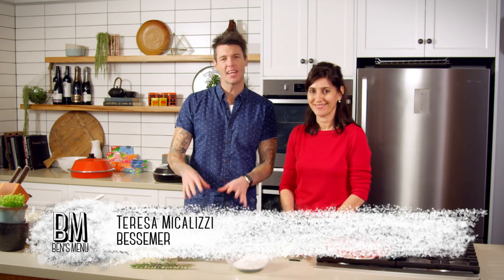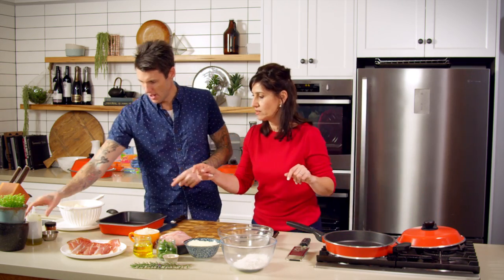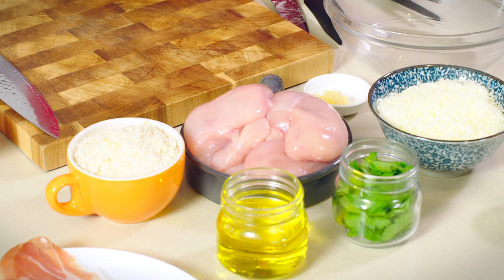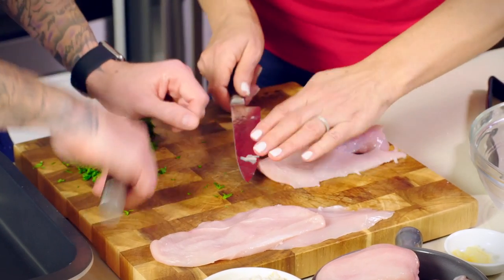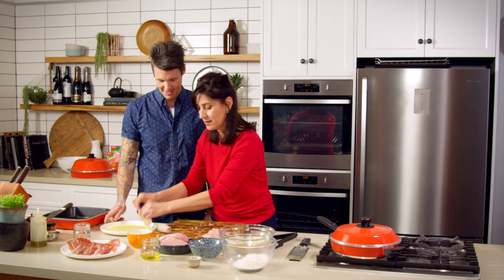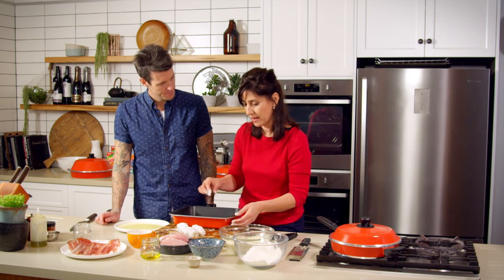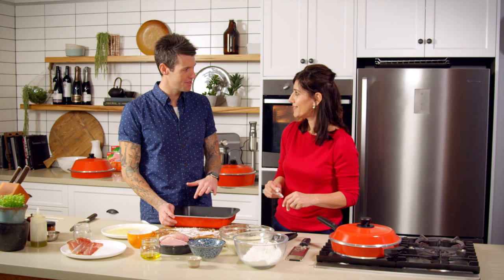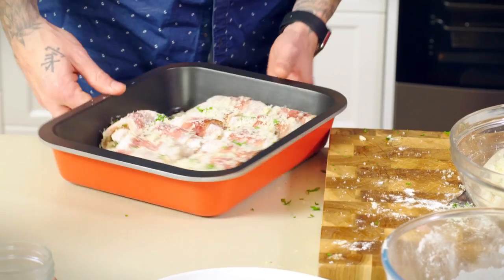Bessemer Chicken Involtini Wrapped in Prosciutto on Ben's Menu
CHICKEN INVOLTINI INGREDIENTS (SERVES 4)
?1 kg chicken breast fillets
1/2 cup olive oil
1 garlic clove, grated
12 slices prosciutto
1 cup continental parsley, chopped
1 cup parmesan cheese, grated
1 cup plain flour
1 cup fresh breadcrumbs

ROAST POTATO INGREDIENTS
6 purple potatoes
4 garlic cloves
Salt & pepper, to taste
2 tbsp olive oil
Fresh rosemary sprig

CHICKEN INVOLTINI DIRECTIONS
1.Lay chicken fillets on a board and slice horizontally into 1cm thin slices.
2.Combine grated parmesan cheesem chopped parsley, grate garlic and fresh breadcrumbs in a bowl.
3.Place olive oil on a flat plate.
4.Dip one side of chicken slice in oil and then into bowl of dired ingredients.
5.Starting at one end, rollup chicken into a roll then coat the outside with flour.
6.Take a slice of the prosciutto, cut in half longways and wrap around chicken involtini.
7.Heat 2 tablespoons of oil in a pan on medium heat, brown chicken all over, turning 10 minutes. Place lid to give an oven effect for a further 15 minutes until chicken is cooked.
8.Serve with roast potatoes.

ROAST POTATO DIRECTIONS
1.Peel, wash and dry the potatoes, then cut into cubes.
2.Place oil in a pan and add the potatoes. Season with salt and pepper, garlic and rosemary.
3.Cook on top of stove for 30 minutes.

BEN'S TIP: Chicken cooked in? Bessemer's 28CM MULTIPAN. Roast potatoes cooked in ?Bessemer's SMALL OVEN PAN.